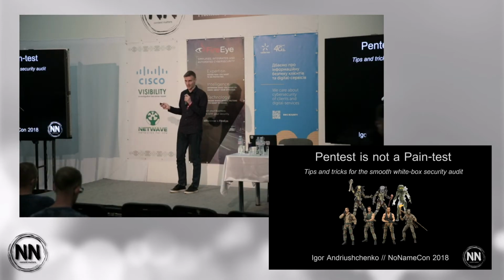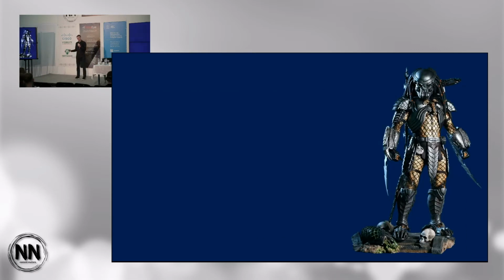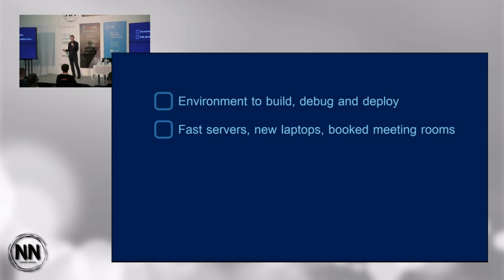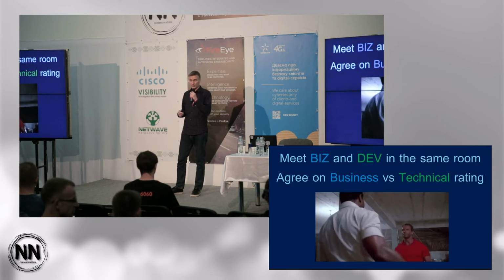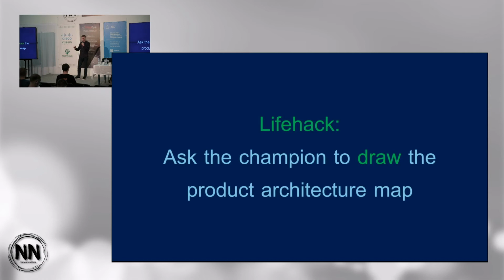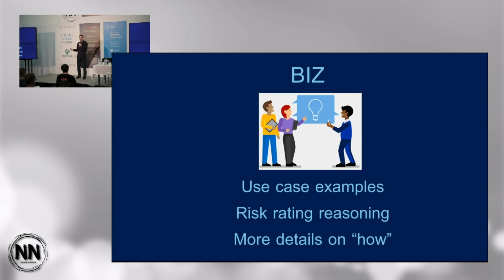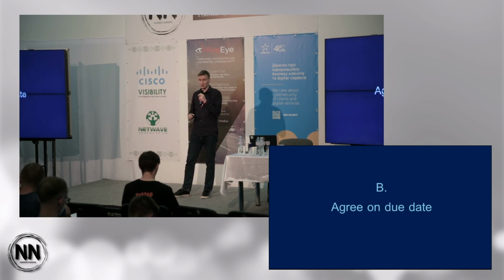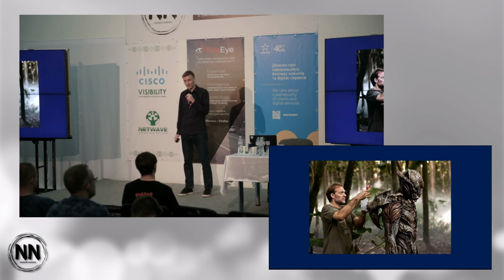Tips and tricks for the efficient white-box security audit - Igor Andriushchenko // EN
NoNameCon 2018, Kyiv